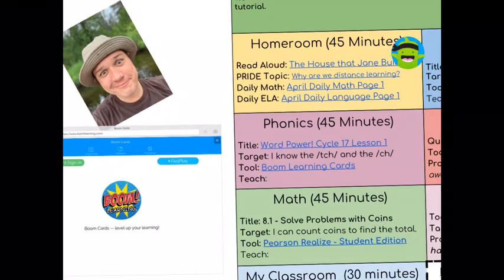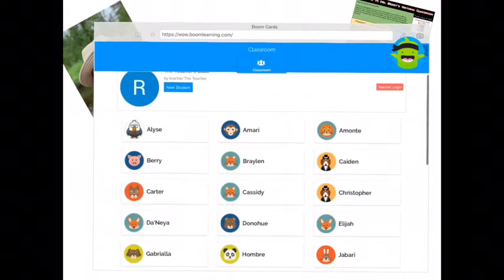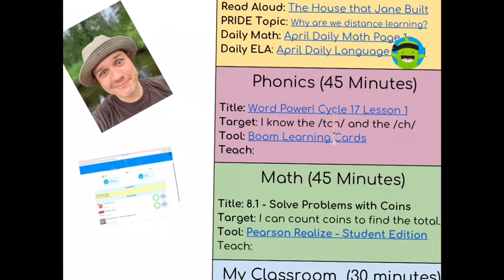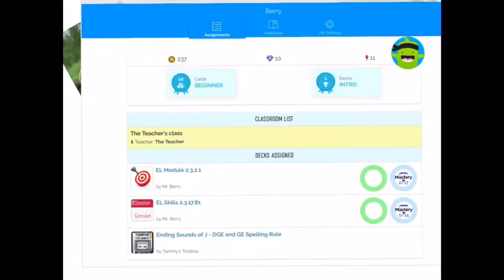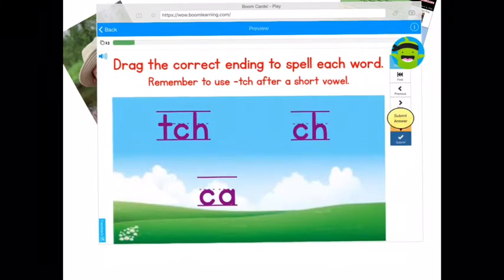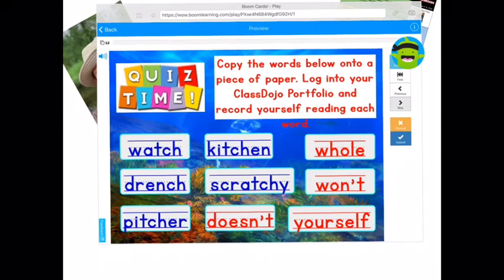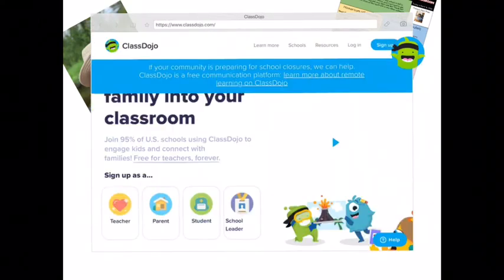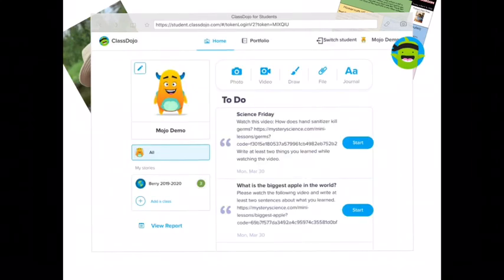Mr. Berry’s Virtual Classroom - Skills Lesson Tutorial